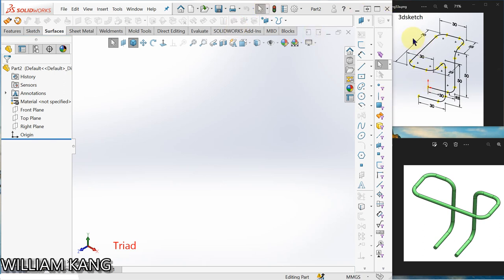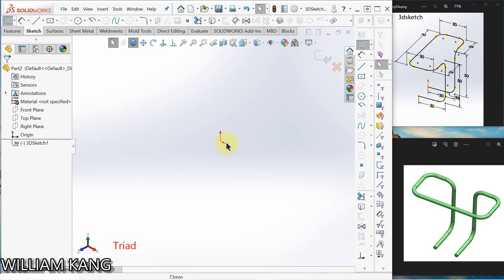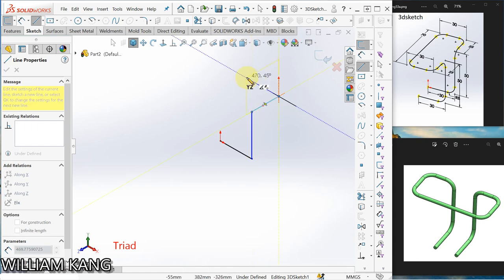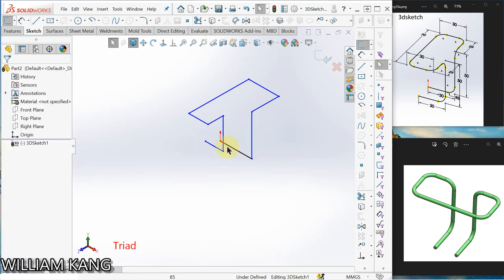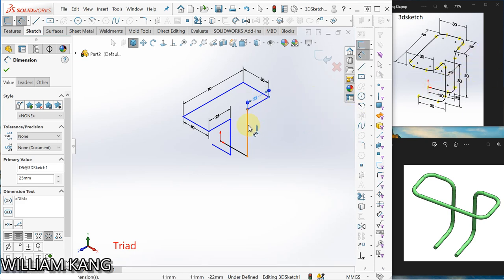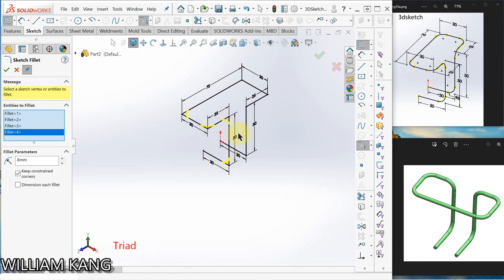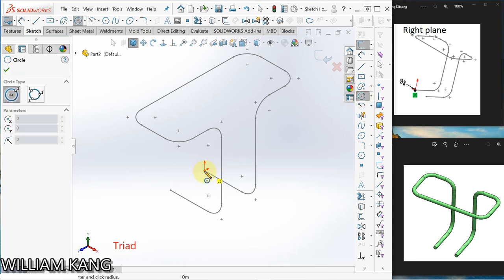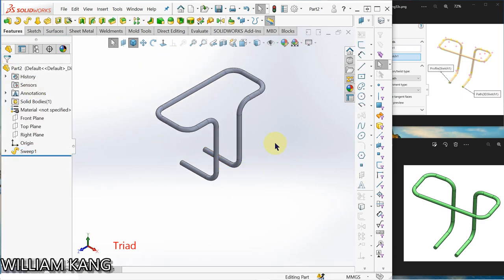SolidWorks Tutorials 53 How to 3Dsketch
You will learn 3Dsketch.